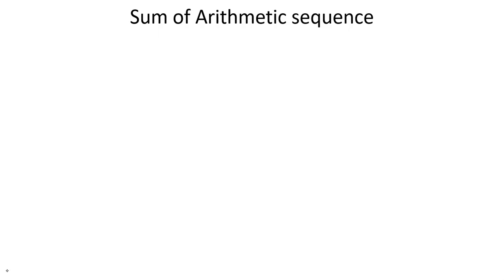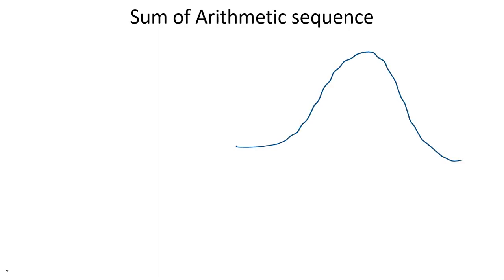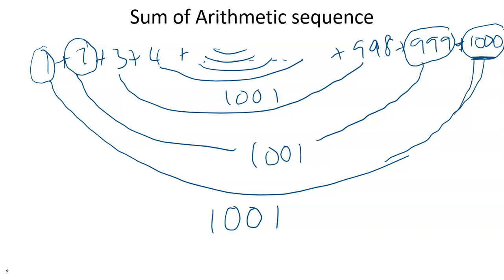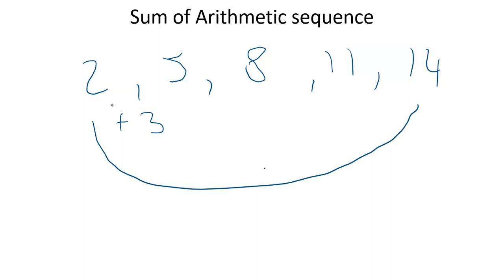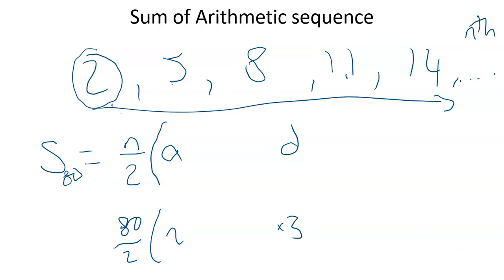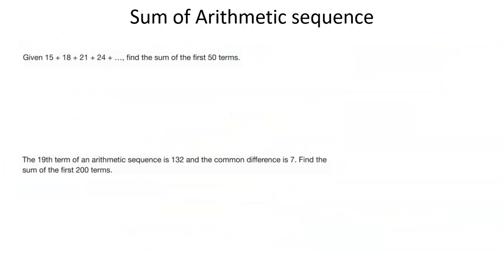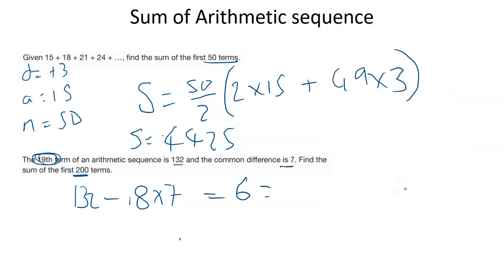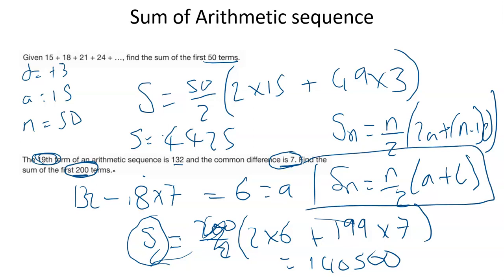sum of arithmetic series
How to derive and use the formula for the sum of and arithmetic series / sequence